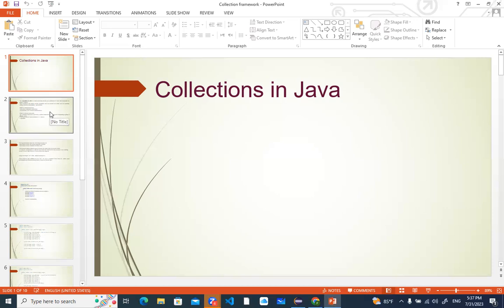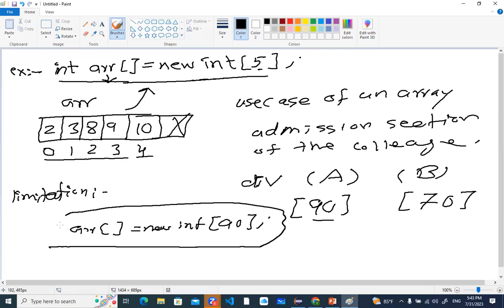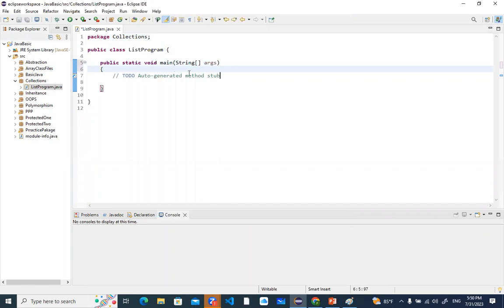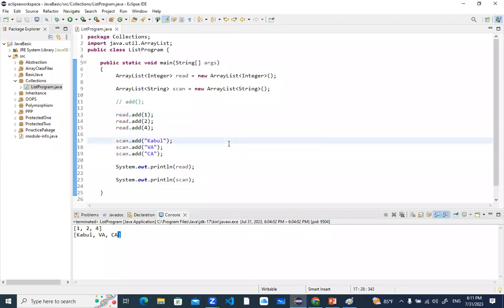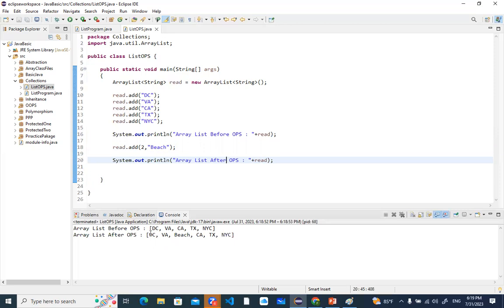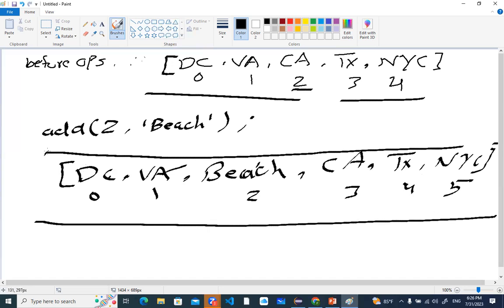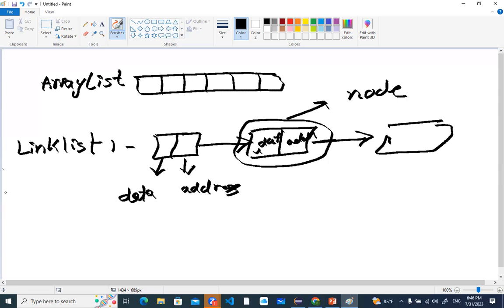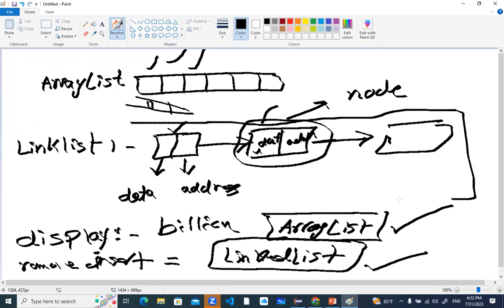Day 46 Core JavaScript